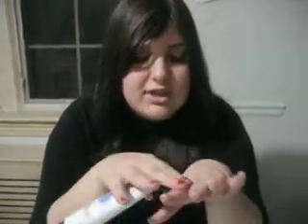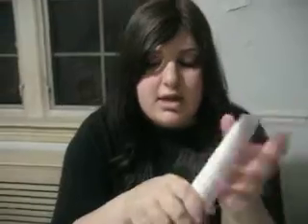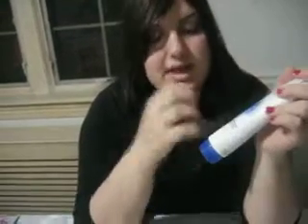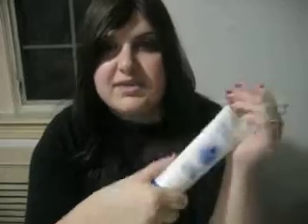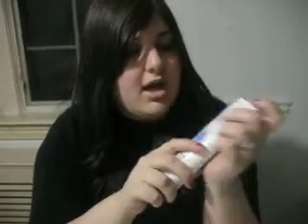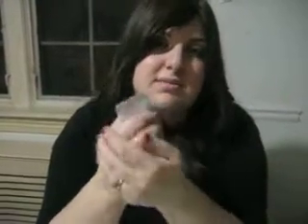Avon Hand Cream!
Check out my video review for Avon Moisture Therapy Intensive Hand Cream!